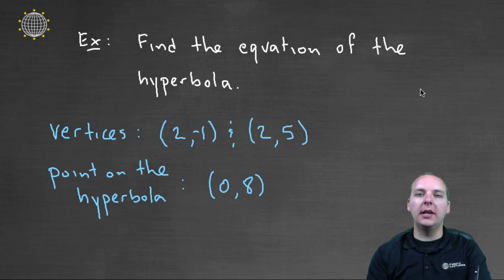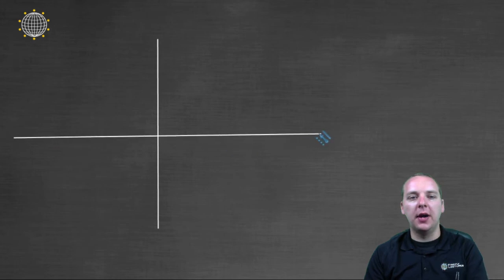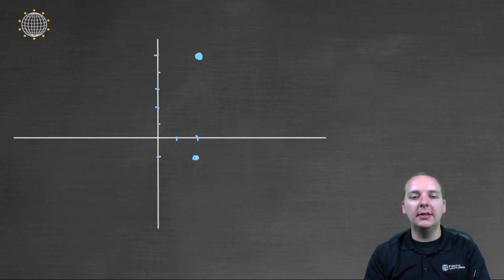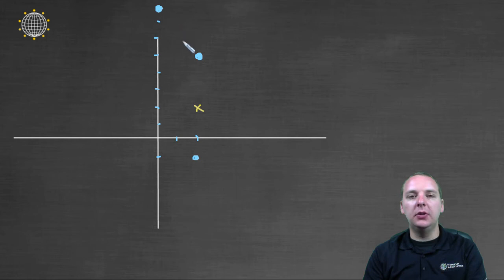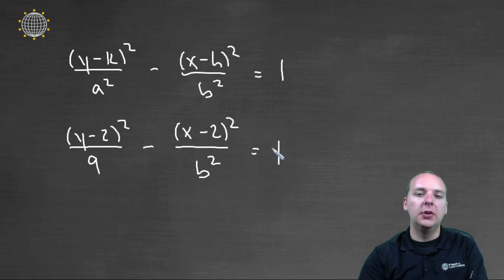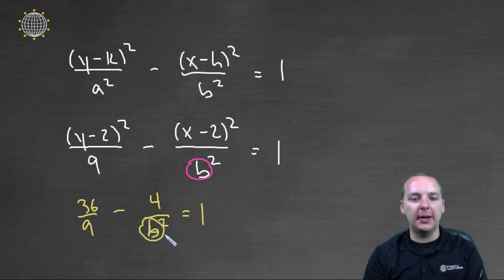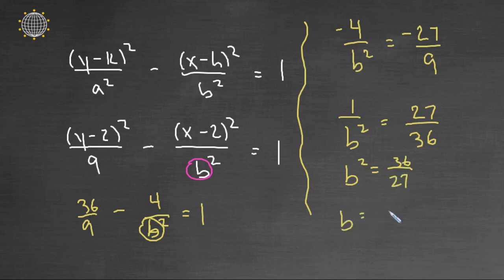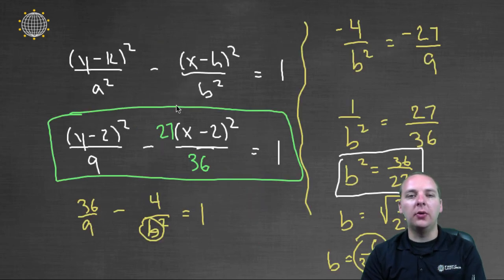Conic Sections: Hyperbola Example 2